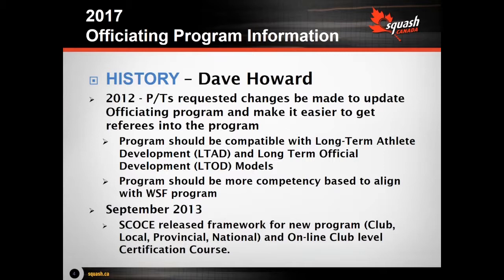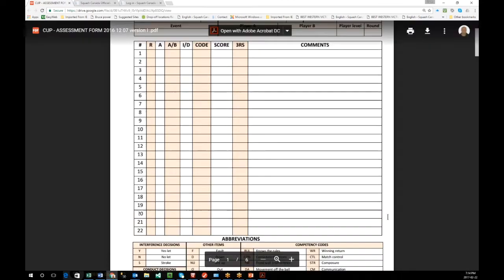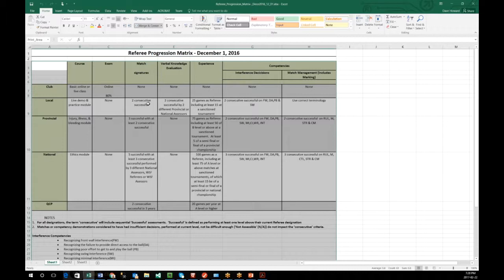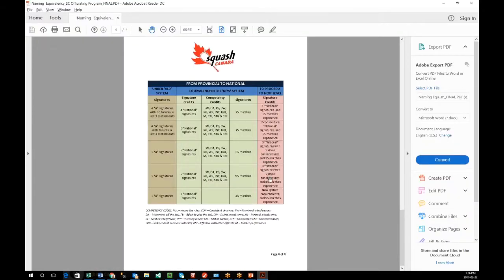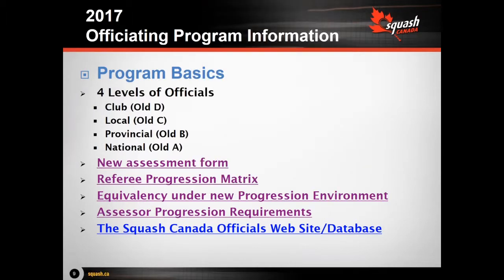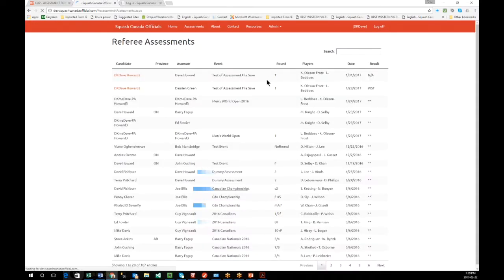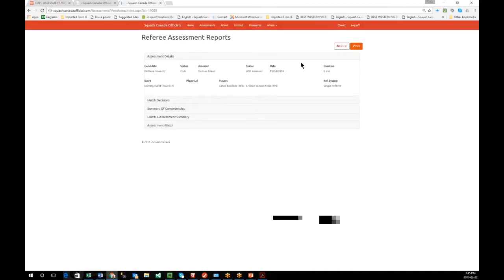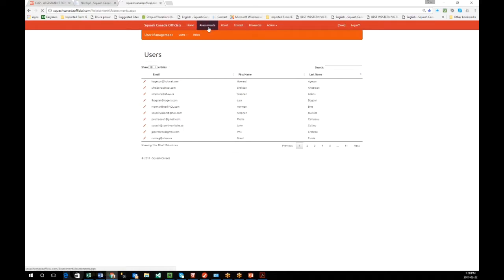Updated Squash Canada Officiating Program Overview Nationwide Webinar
A 55-minute presentation that provides an overview to the updated Squash Canada Officiating Program.